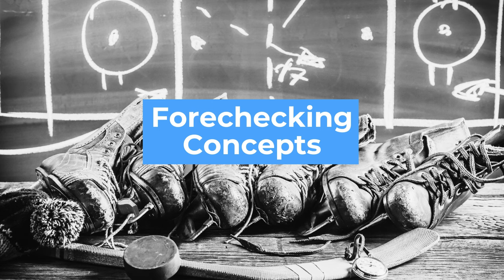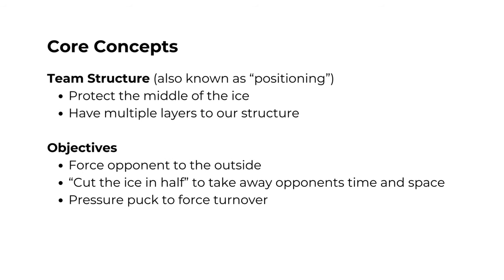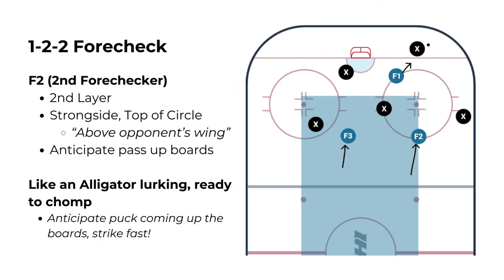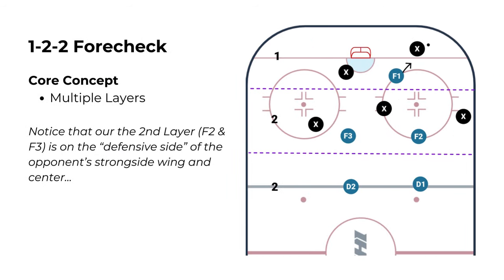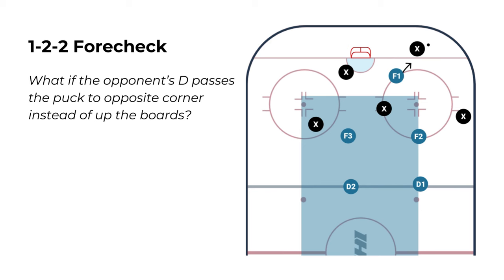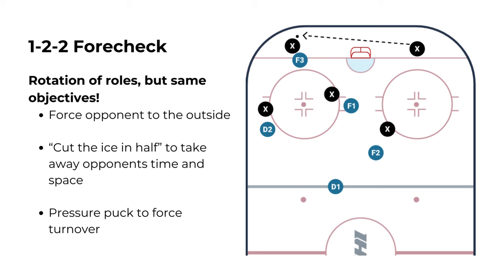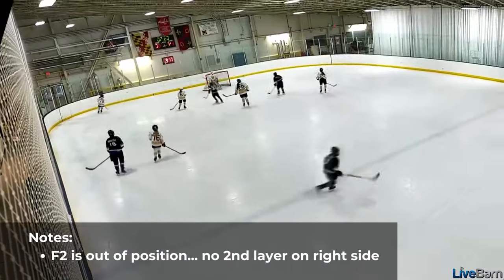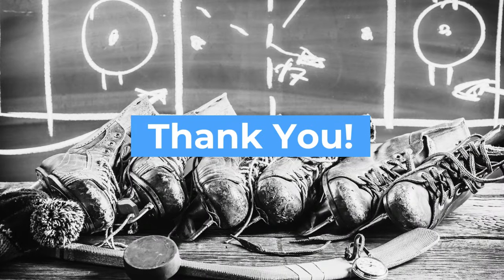Hockey Forechecking Concepts Pt. 1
This video talks about the core concepts and objectives of a Forecheck and diagrams a basic 1-2-2 forecheck.